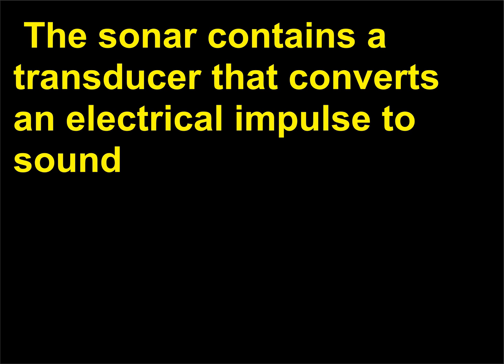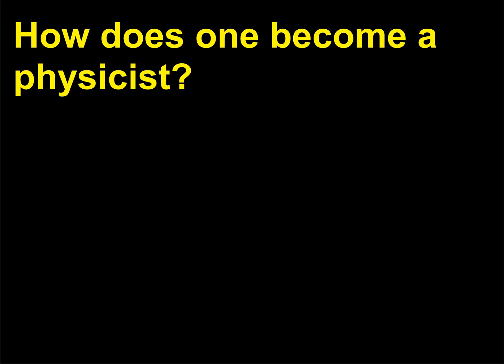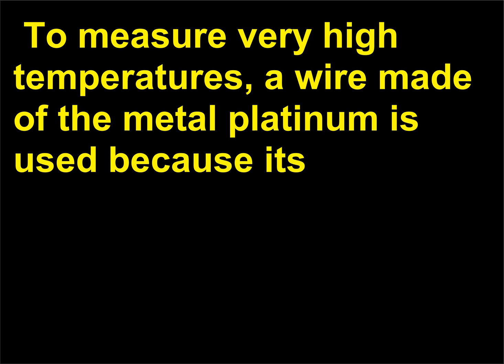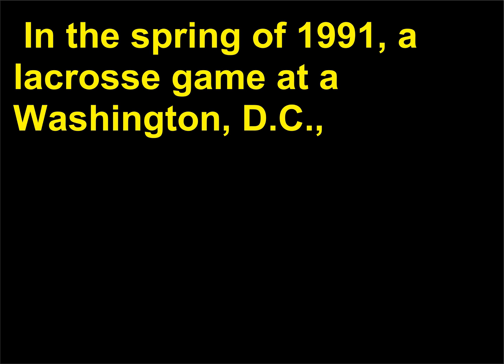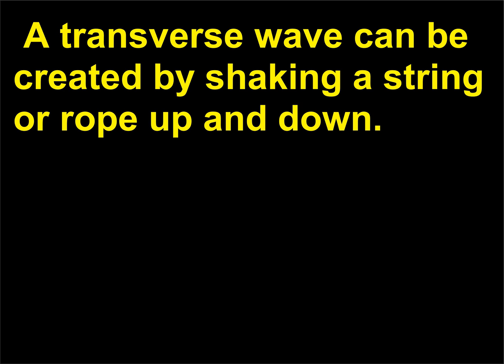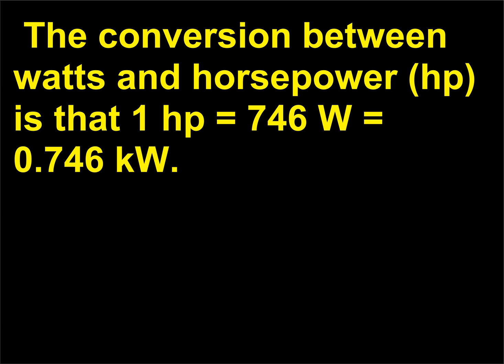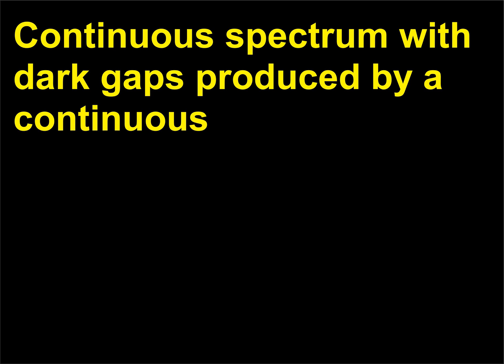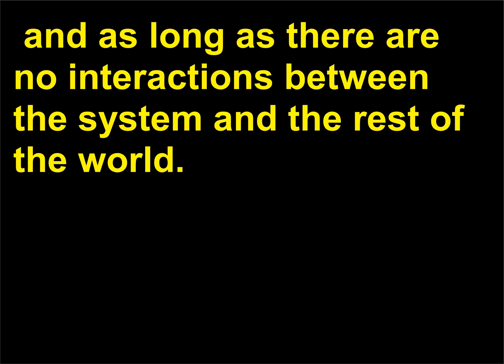Intrebari Fizica 96